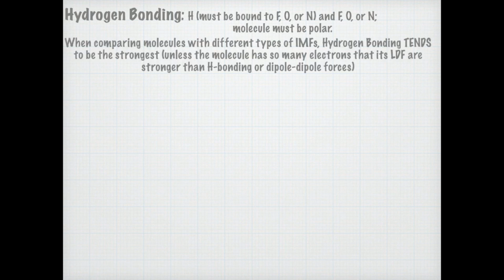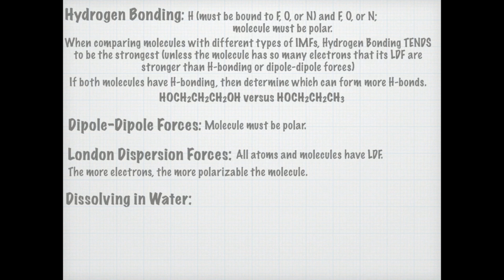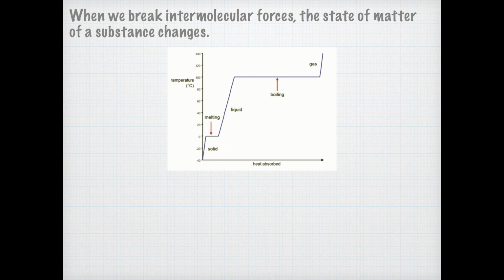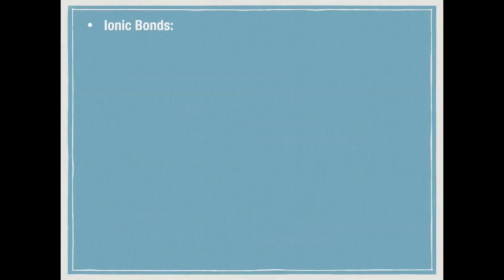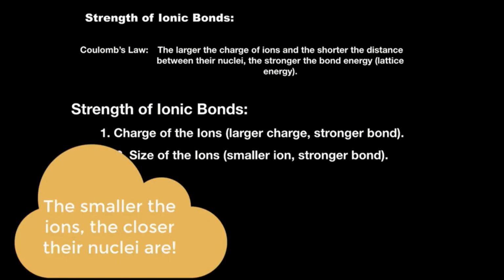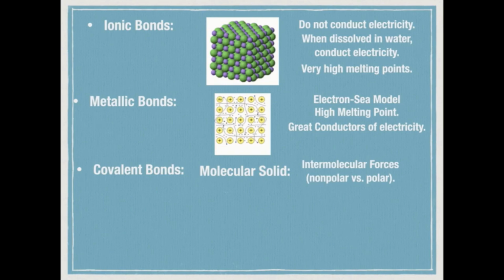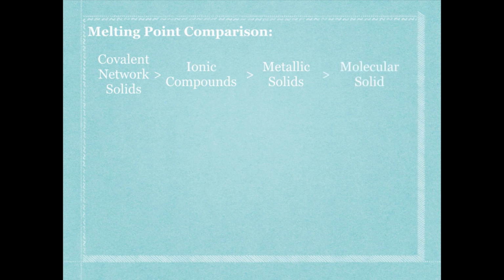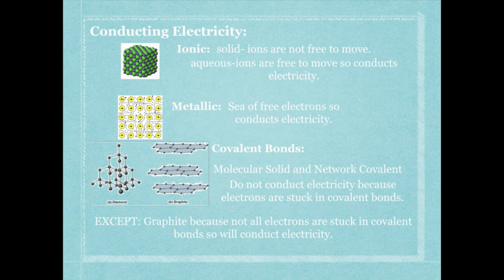AP Chemistry Notes 2.2 (Attractive Forces Revisited)